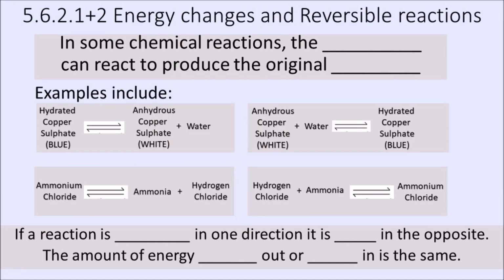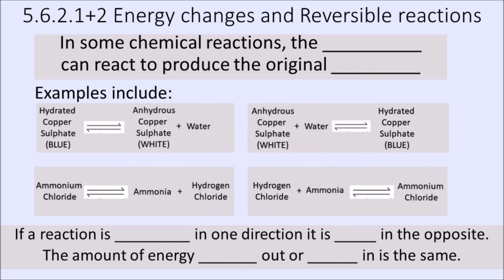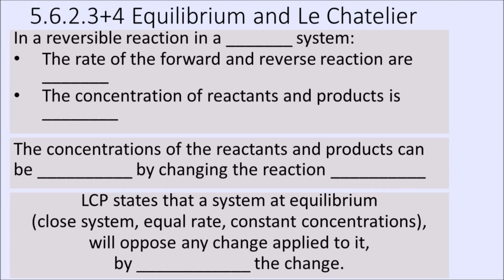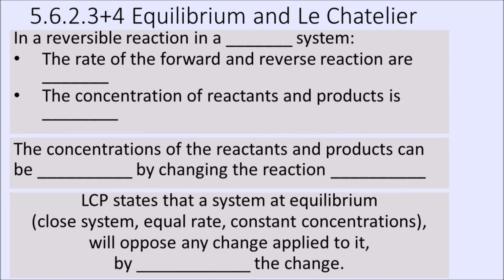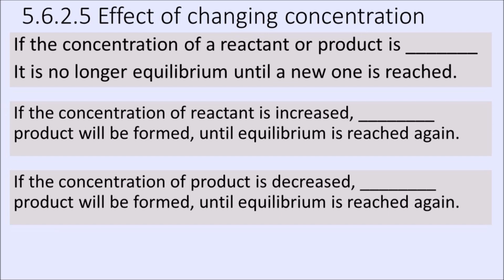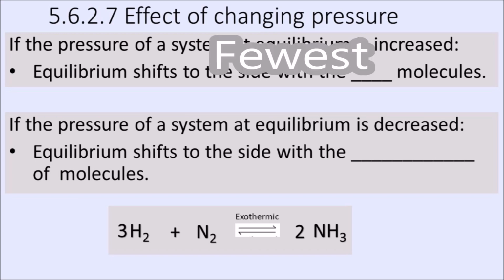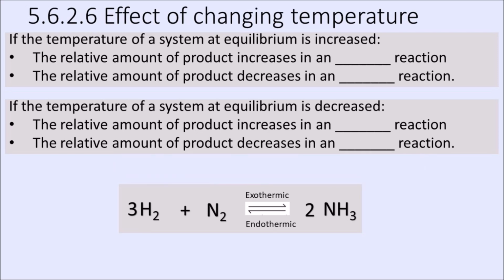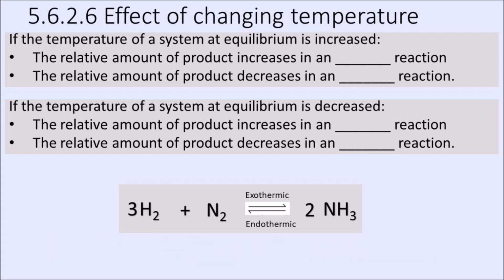Revise GCSE Chemistry C6.2 Reversible reactions and dynamic equilibrium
This is the complete set of the 'Hands on Chemistry' rapid series covering the following specification points:

What is a reversible reaction?

What is equilibrium?

What is the effect of changing conditions at equilibrium?